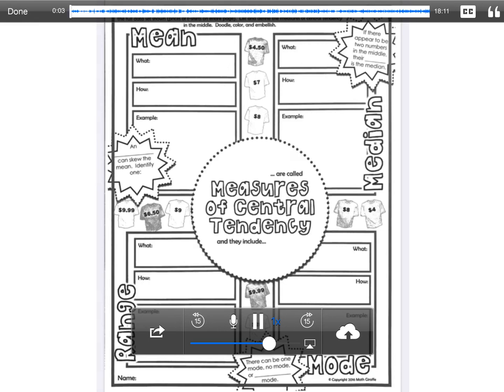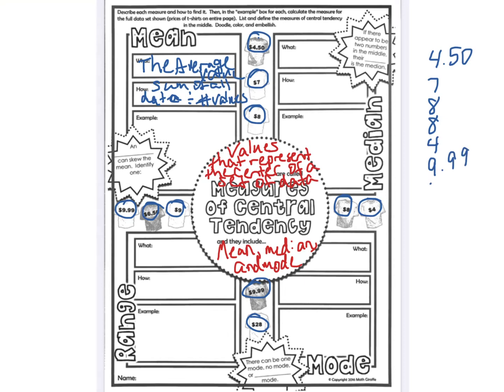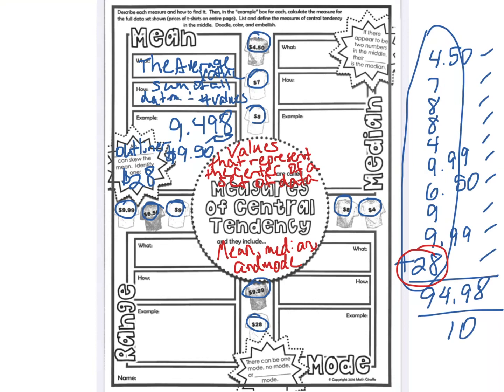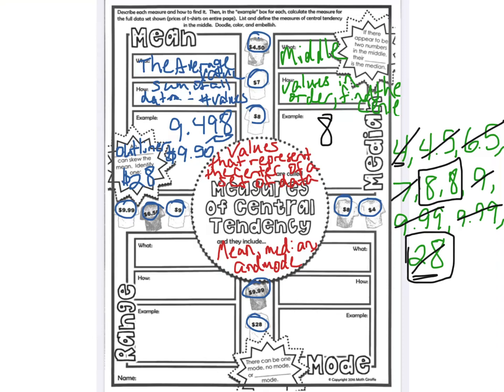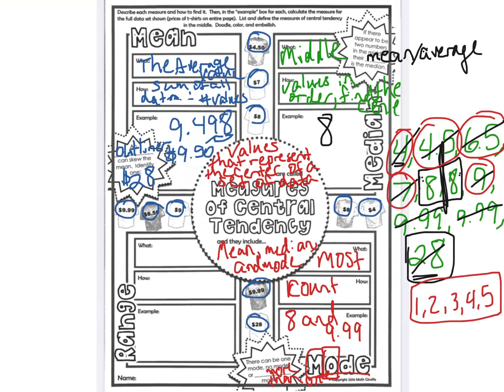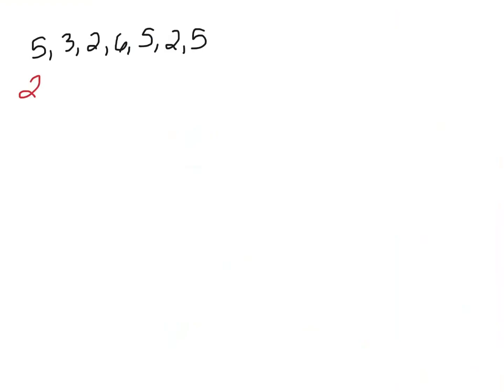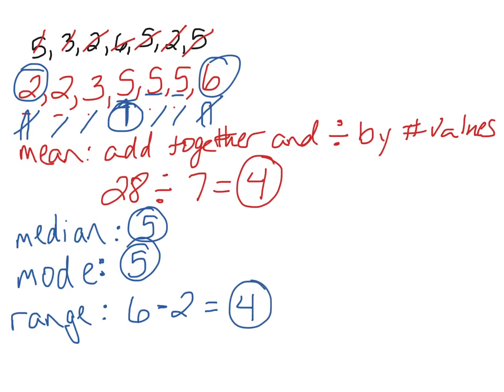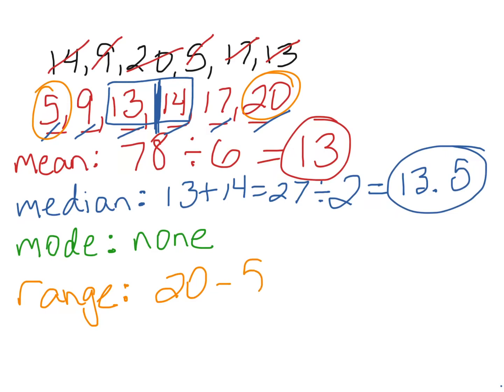Mean, median, mode, & range